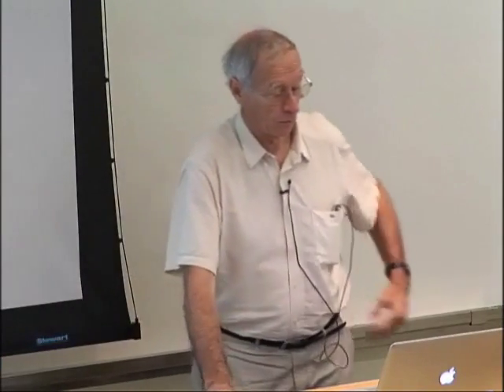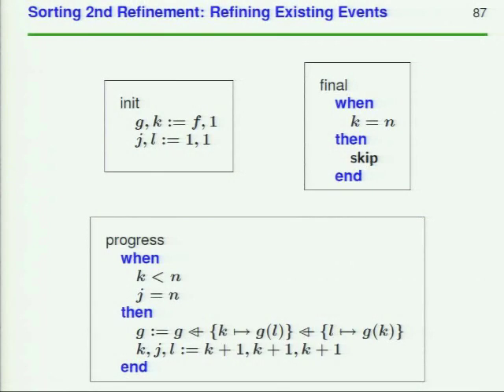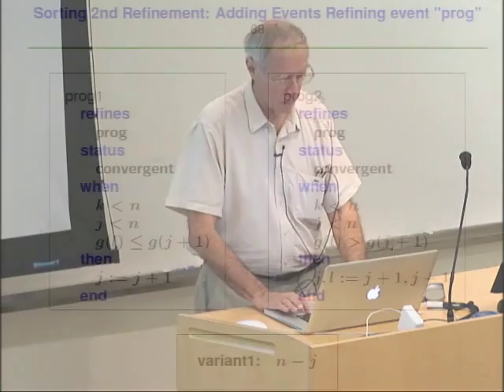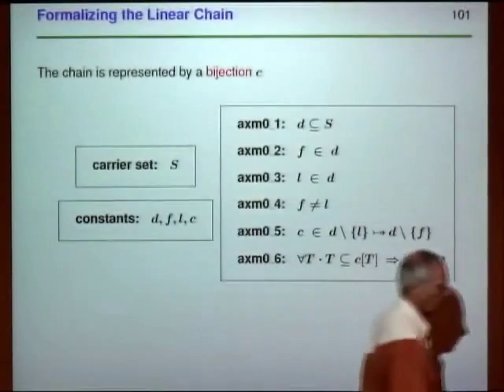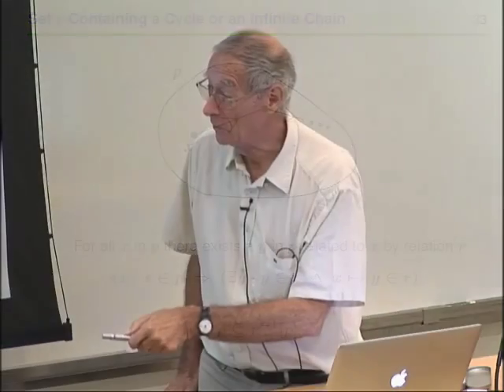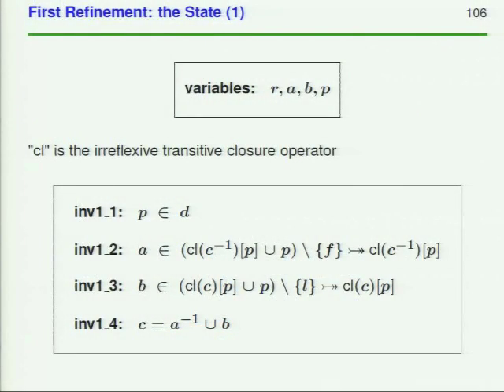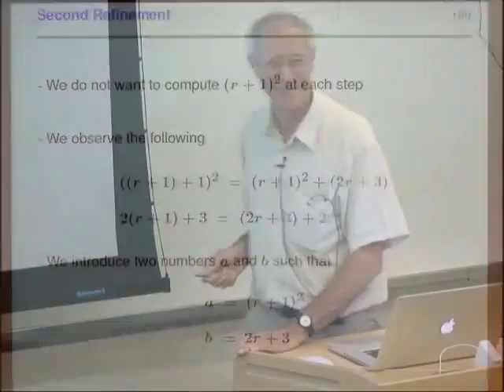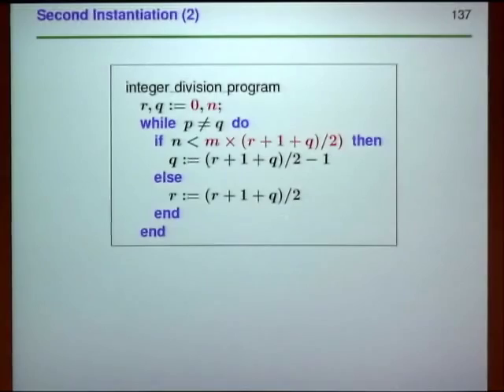Mini-course around Event-B and Rodin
Event-B is a method for the stepwise development of programs.  The development is mostly top-down and gradually introduces details, rather than starting at the concrete level of writing code.  The Event-B method is implemented in the Rodin tool.  This lecture is part of a mini-course on Event-B and Rodin.    This lecture continues the development of sequential programs.